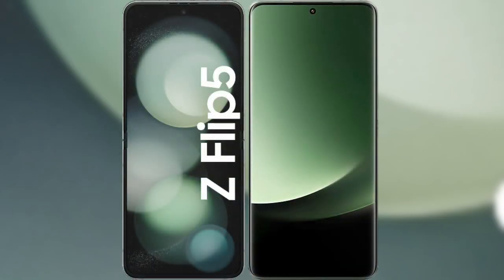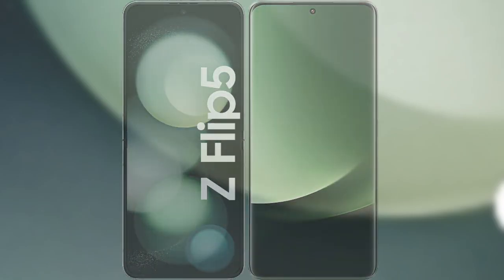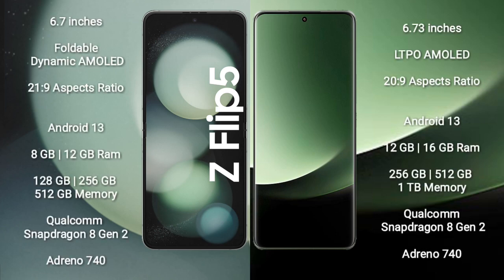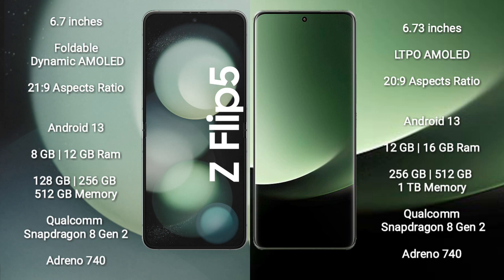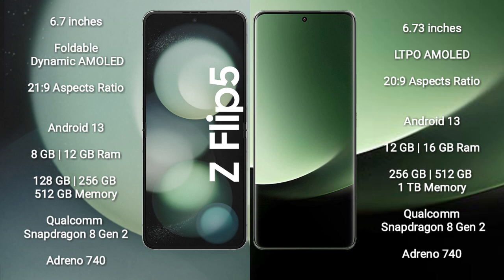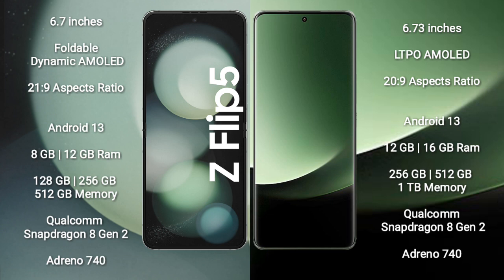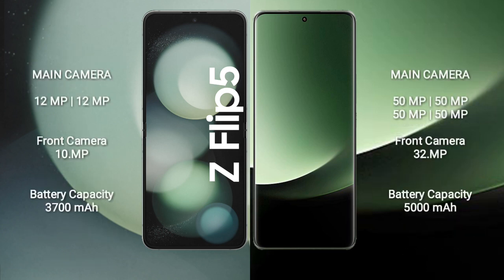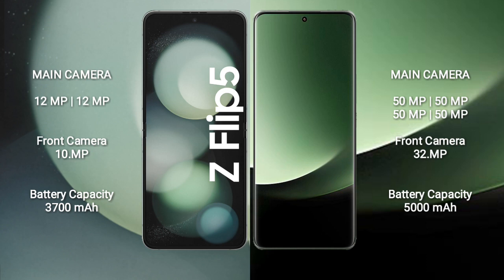Samsung Galaxy Z Flip 5 vs Xiaomi 13 Ultra Review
samsung galaxy z flip 5 vs xiaomi 13 ultra
galaxy z flip 5 vs 13 ultra